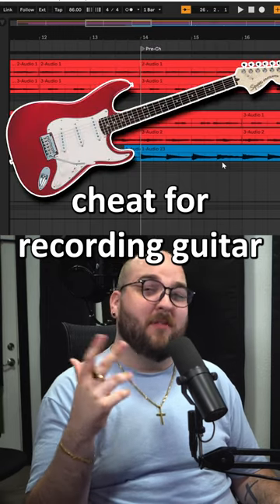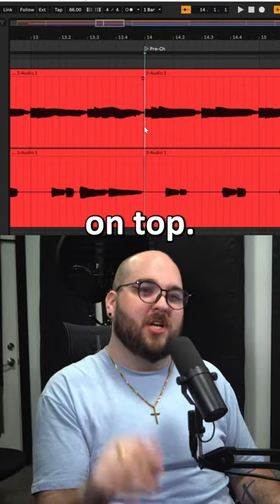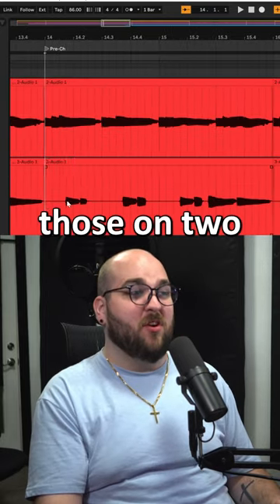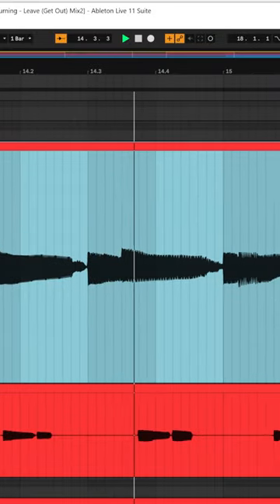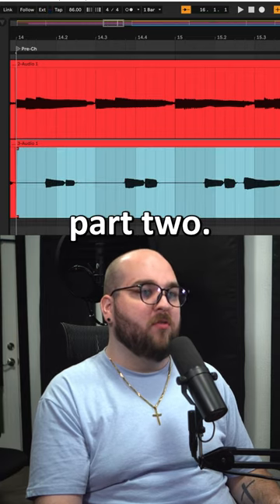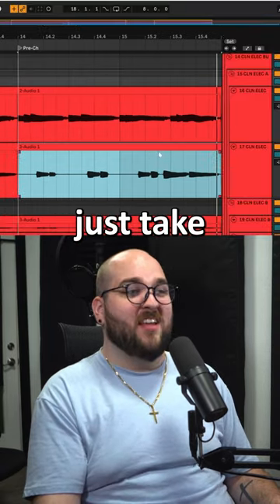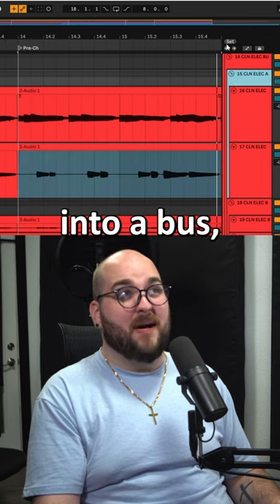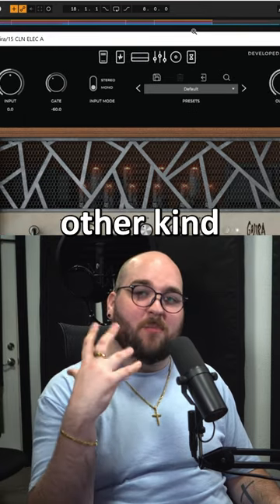cheat being good at guitar with this recording hack